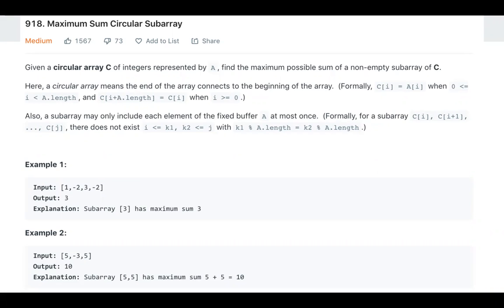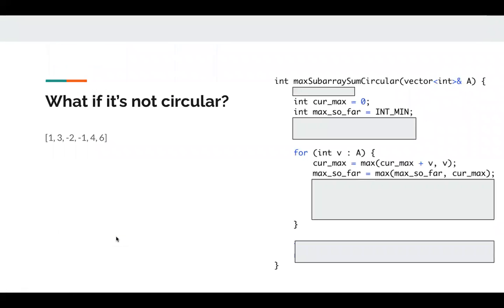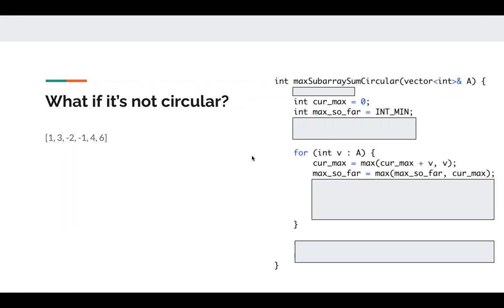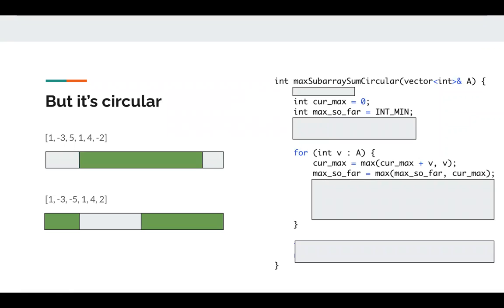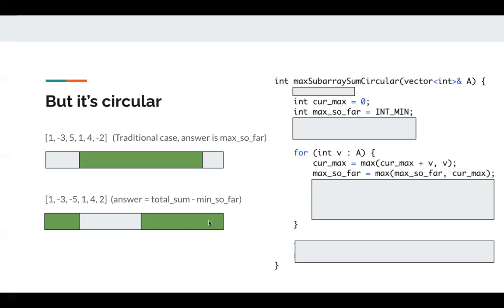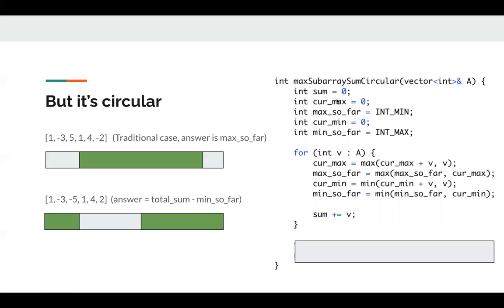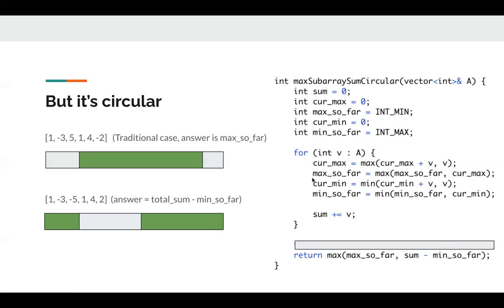LeetCode 918. Maximum Sum Circular Subarray